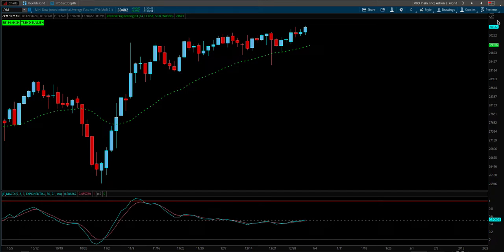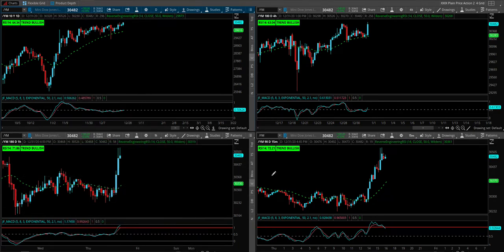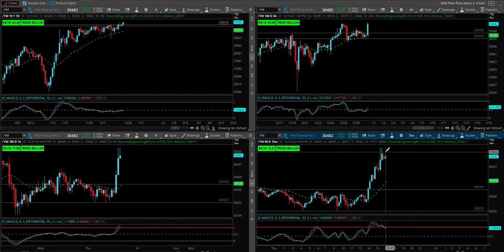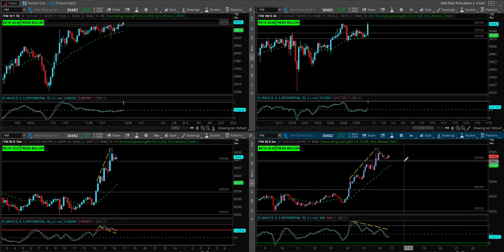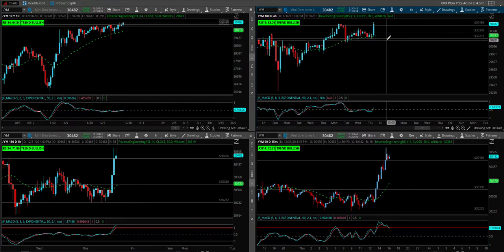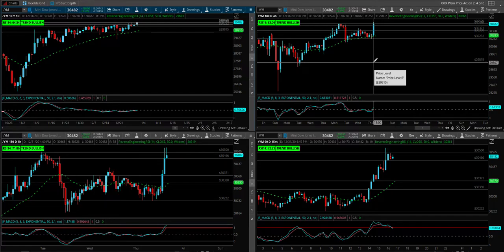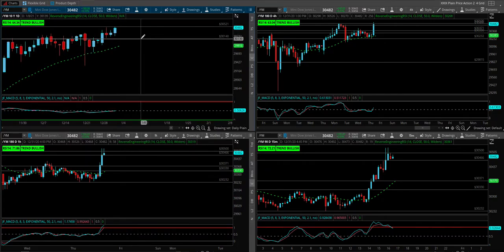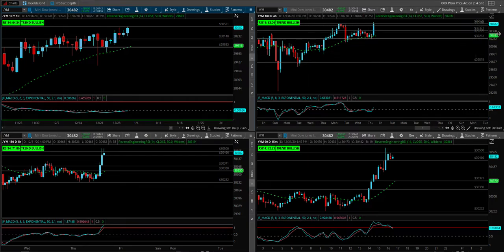Mutli-Time Frame Analysis